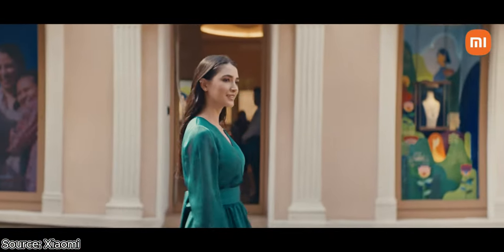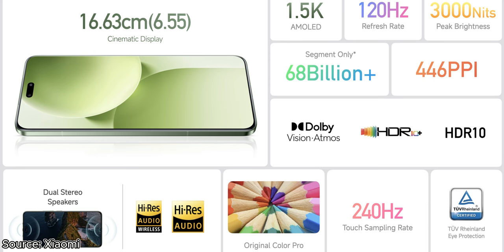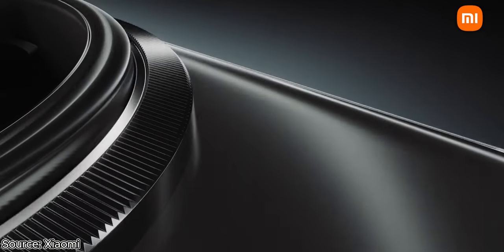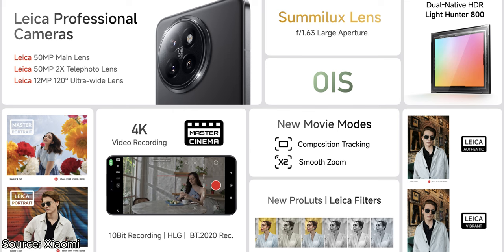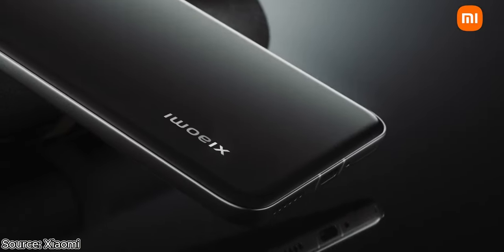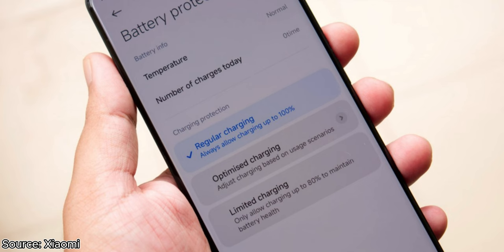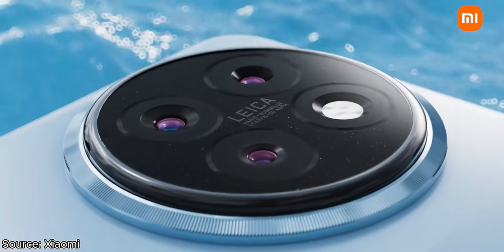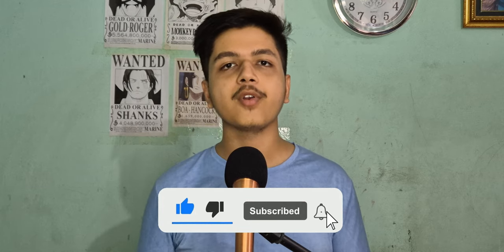Xiaomi 14 Civi: The Perfect Blend of Camera & Performance!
Hello Everyone, Xiaomi has launched new phone in global market(excluding Nepal). So today in this video we are looking into the Xiaomi 14 Civi which comes with a 6.55-inch screen, 50MP Leica Triple Camera, Snapdragon 8s Gen 3 processor, 4700mAh battery, etc.

Price of POCO F6 in Nepal(Expected)
8/256GB - INR 39,999/ NPR 69,999
12/512GB - INR 44,999/ NPR 76,999